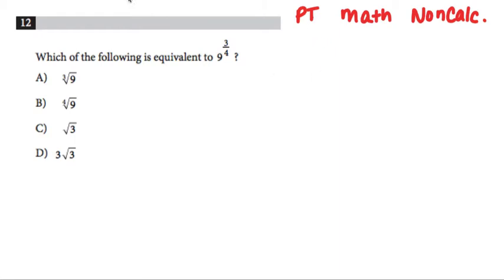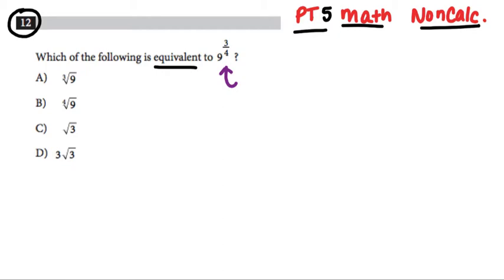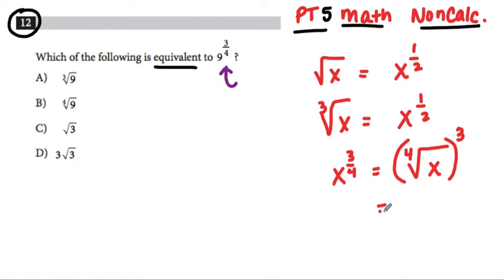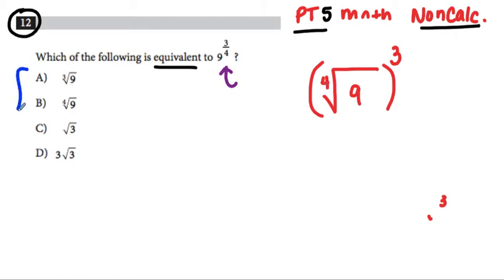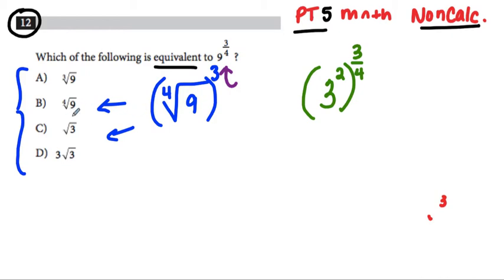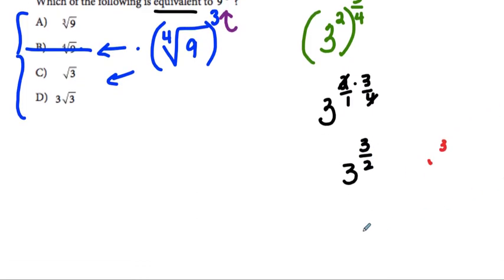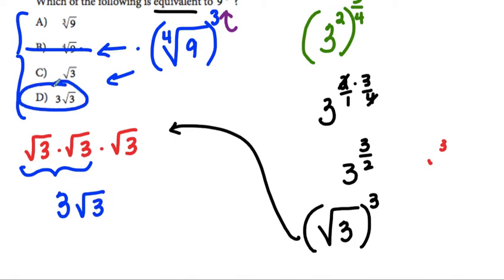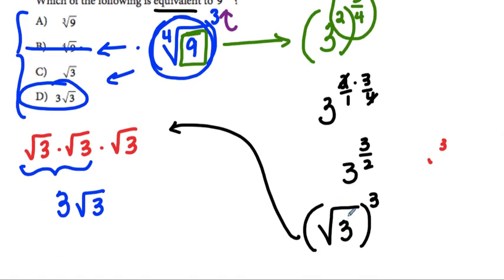Coach Fred's SAT Prep~ Practice test 5 Math Non Calculator #12